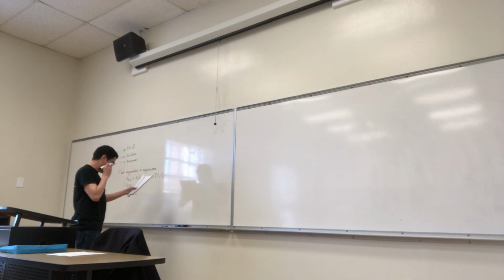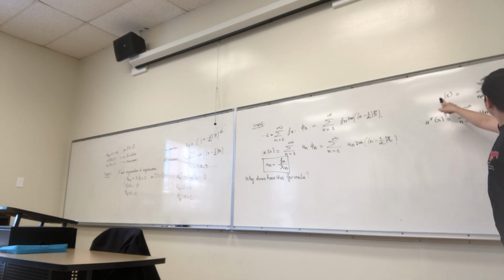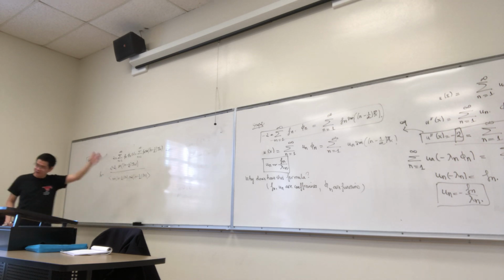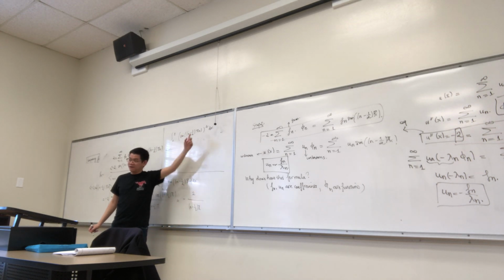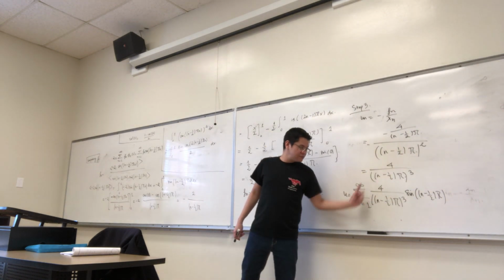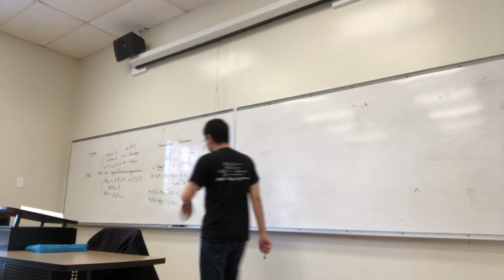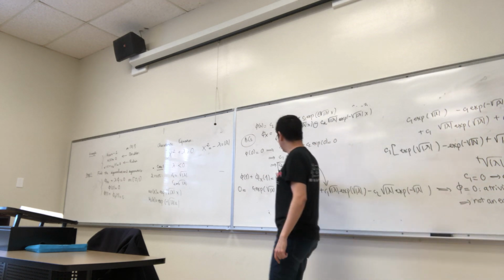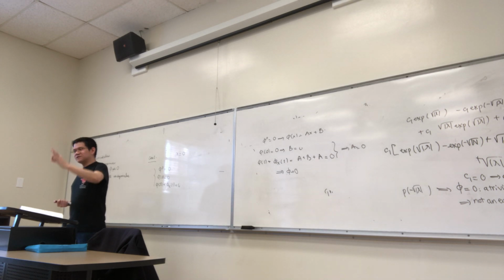Lecture March 6 2019 - SMUMATH 4337